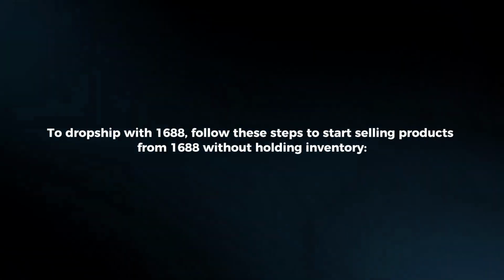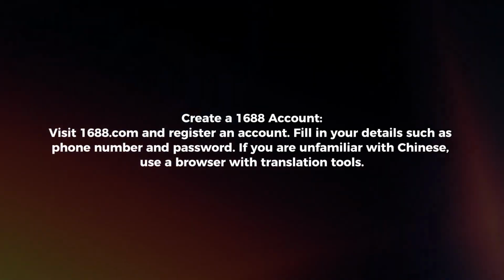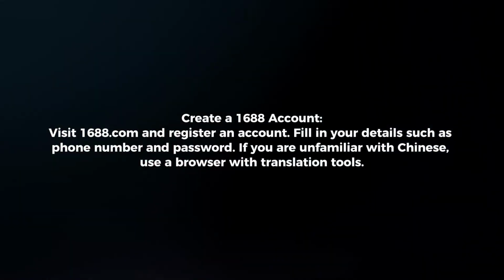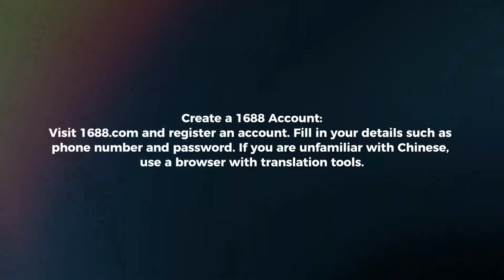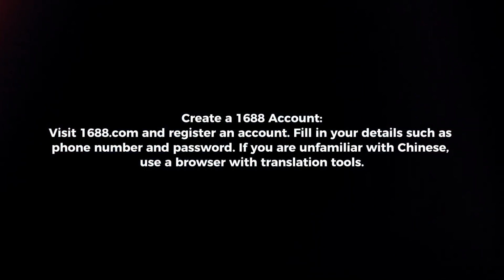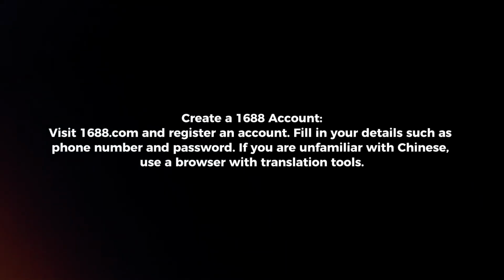How To Dropship With 1688 (2025)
In this video I will explain How You Can Dropship With 1688 In 2025.